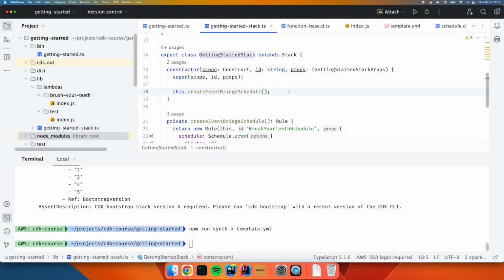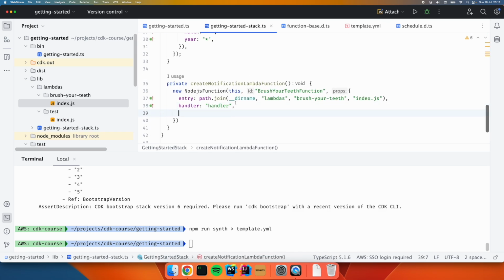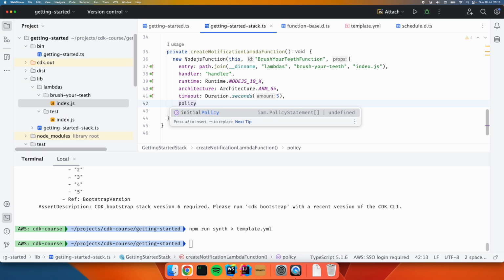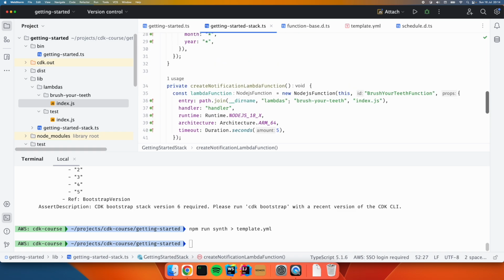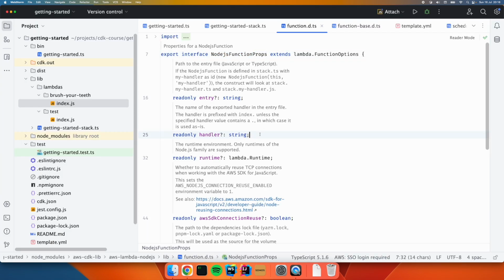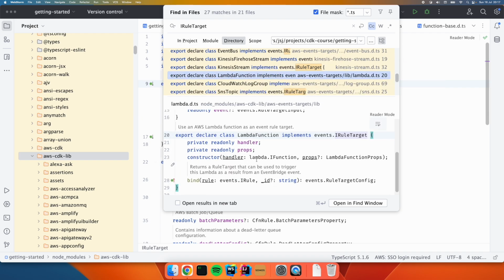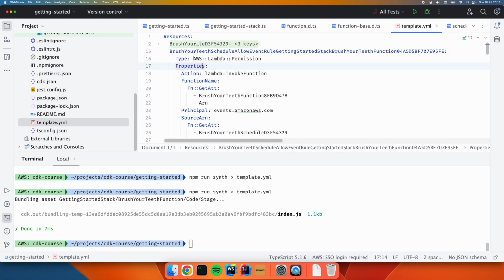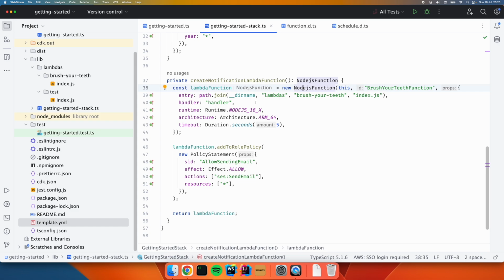CDK Course [14/52] - Real world example #1 - brush your teeth - Lambda function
We'll continue building our "Brush your teeth" application by creating a Lambda function and connecting it to the EventBridge rule. We'll explore how to:

* Create a Lambda function using CDK's NodejsFunction construct
* Set up function properties like runtime, architecture, and timeout
* Add permissions for the Lambda function to send emails using SES
* Connect the EventBridge rule to the Lambda function using the addTarget method
* Understand how to navigate CDK abstractions and documentation
* Use 'cdk synth' to verify the generated CloudFormation template

We'll see how CDK's high-level constructs help us avoid boilerplate code and simplify resource setup. In the next lesson, we'll look at switching our Lambda function handler to TypeScript.